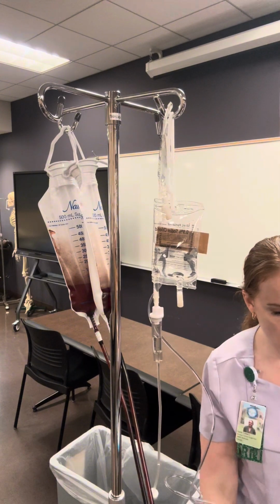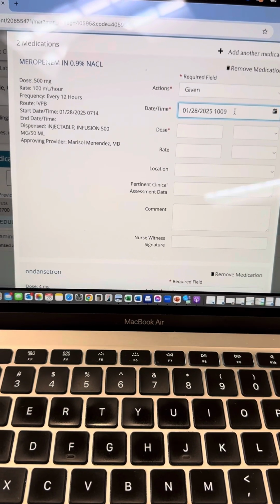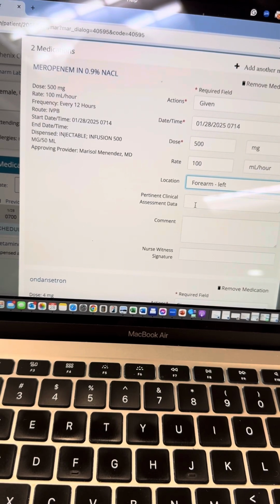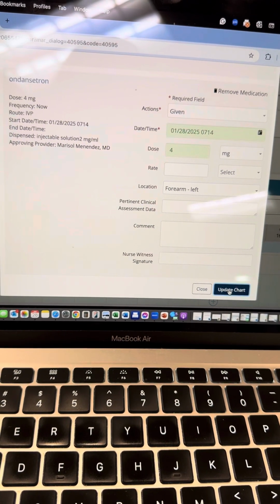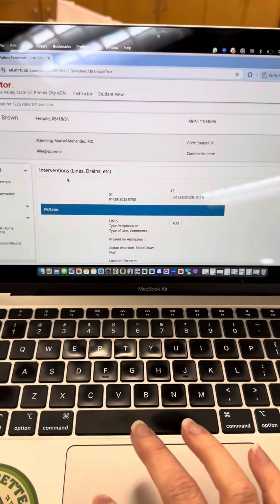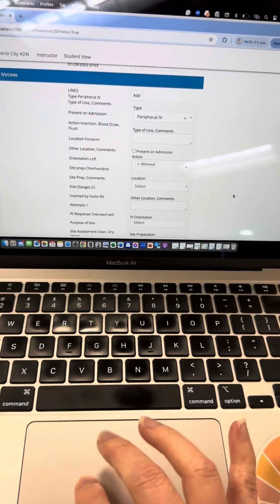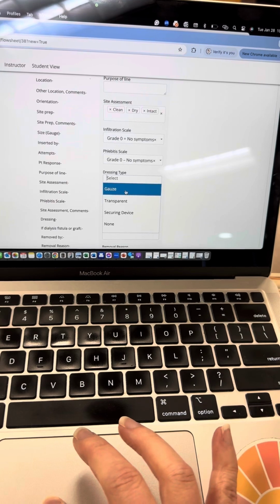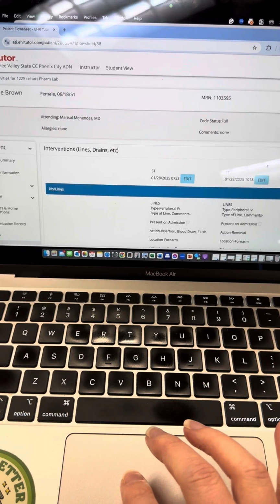IV push and piggy back medication skill validation